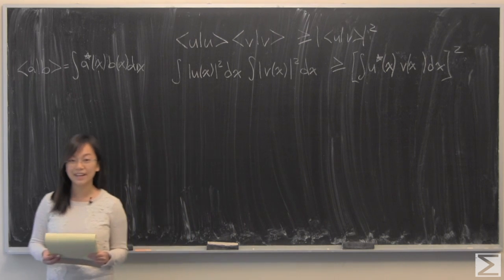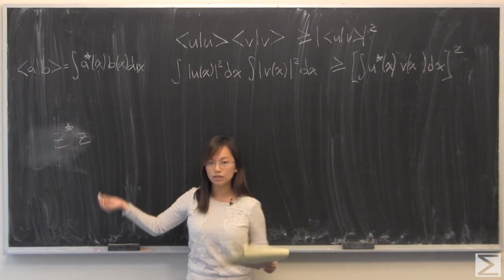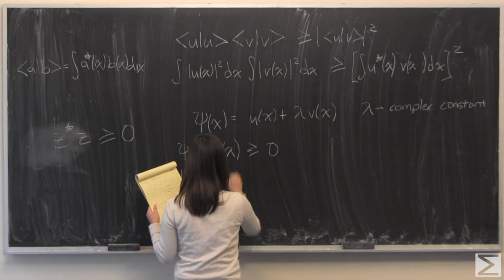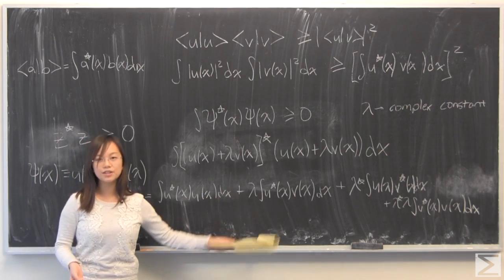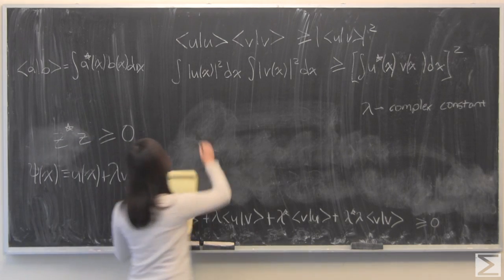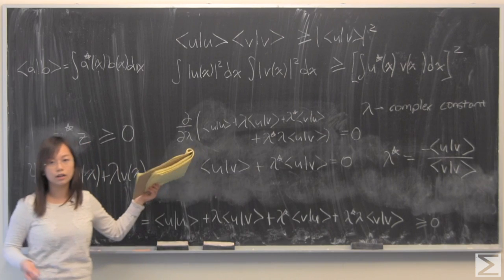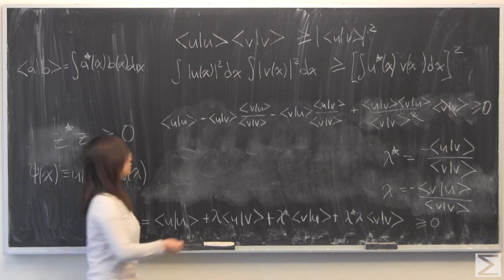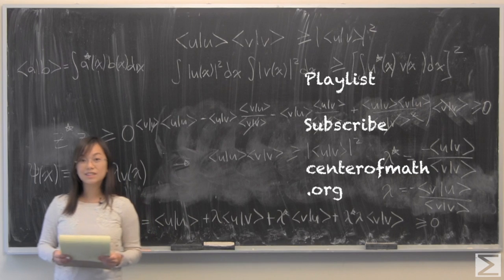Advanced Knowledge Problem of the Week 12-29-16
Kelsey proves the Cauchy-Schwarz inequality for complex function in this week's Advanced Knowledge Problem of the Week!